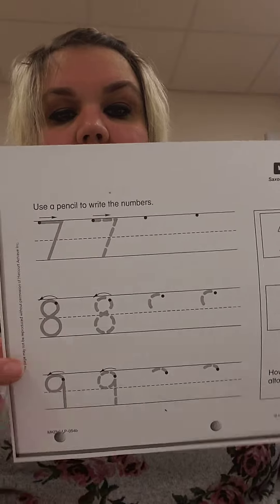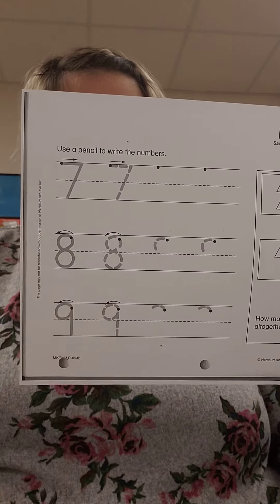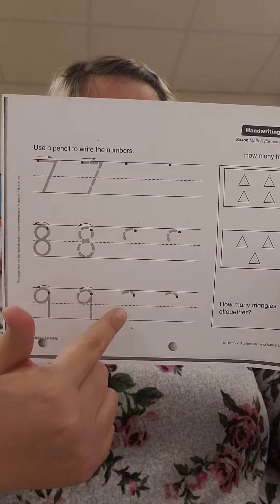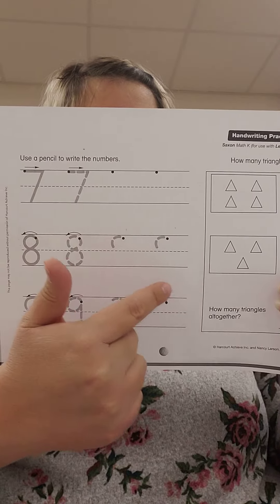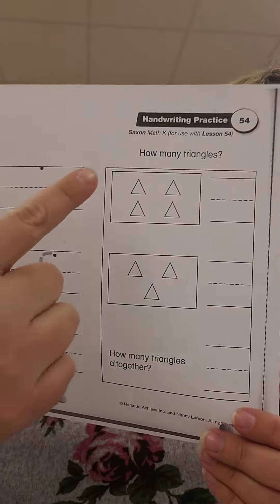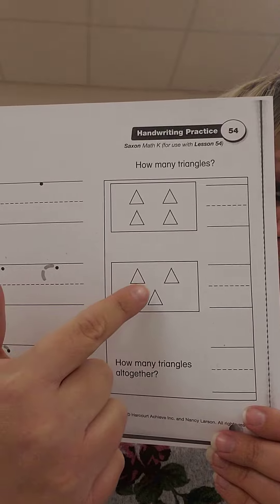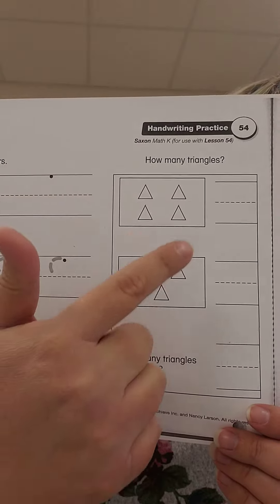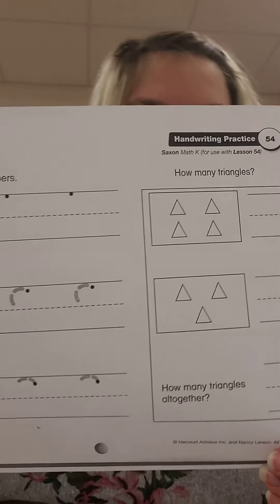Math with Miss H Monday 11/23